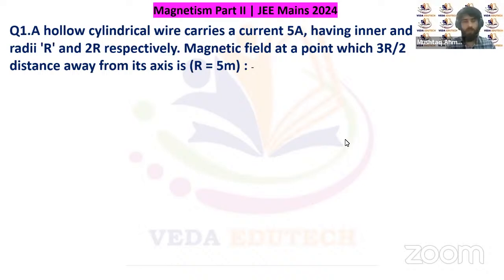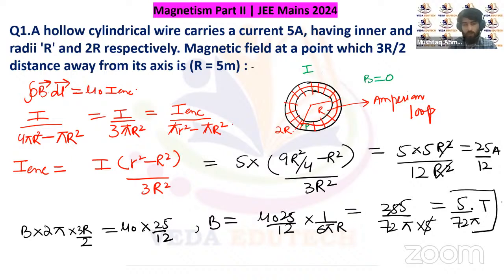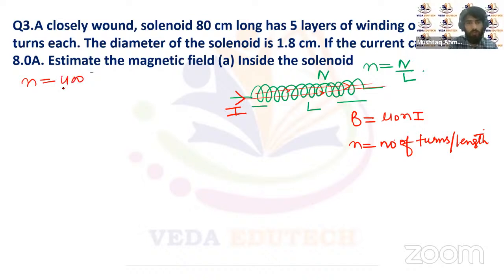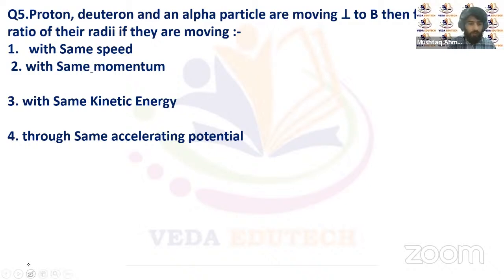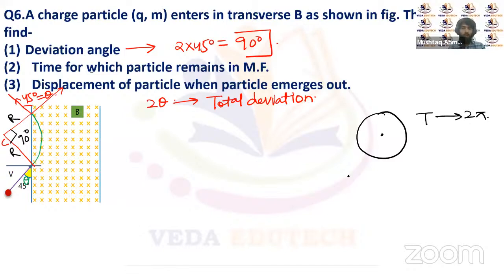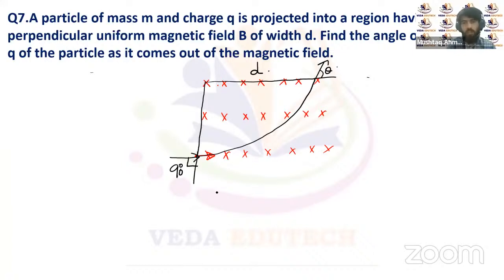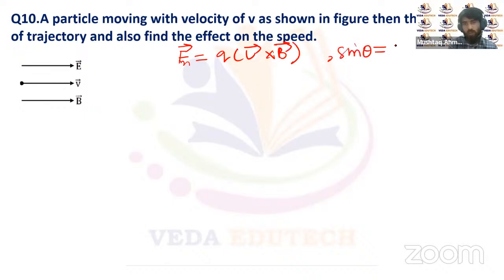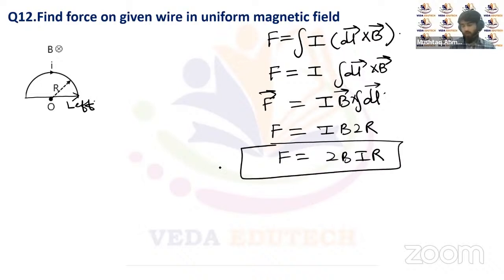Magnetism II | Most expected Questions | Target JEE Mains 2024